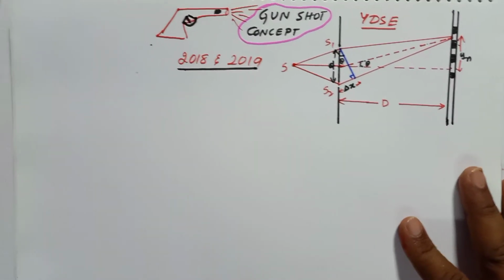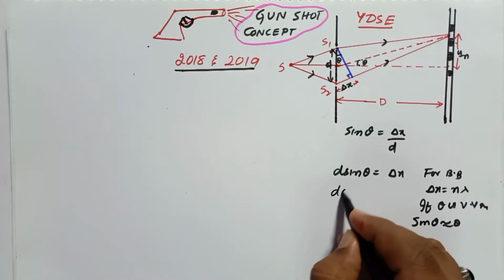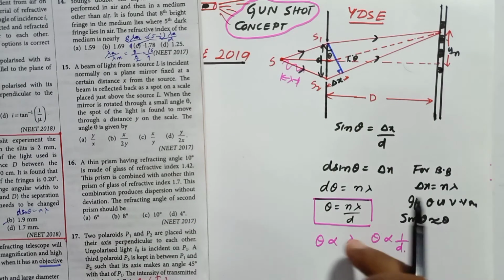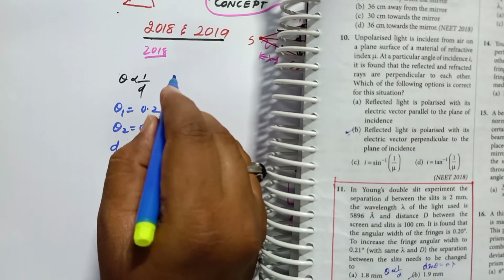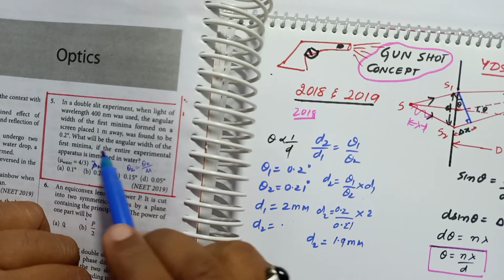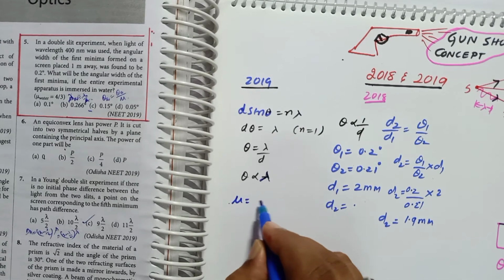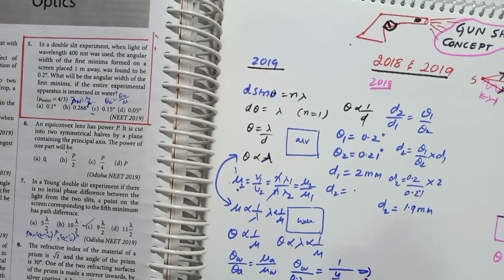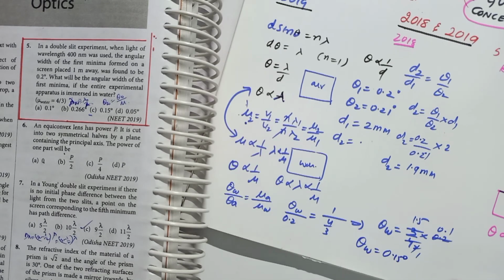Gun shot concept for NEET 2021| 2018 ,2019 | Young's double slit experiment